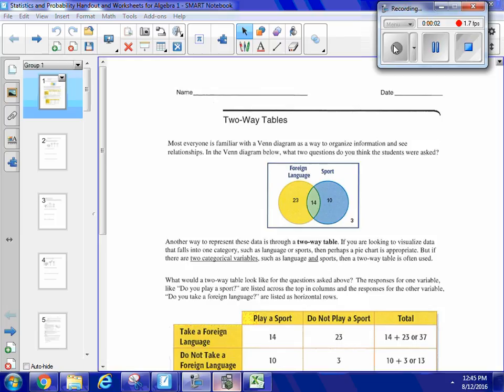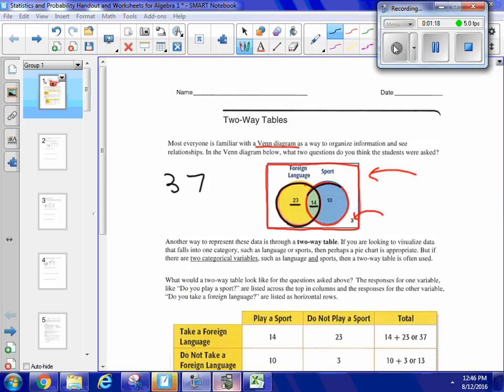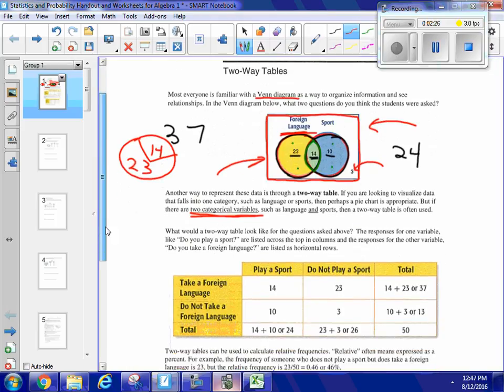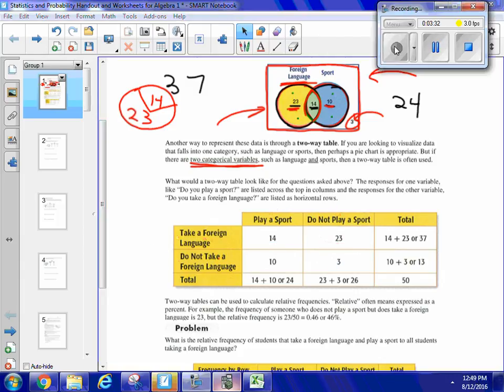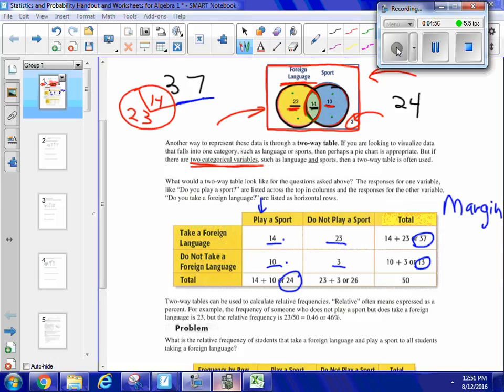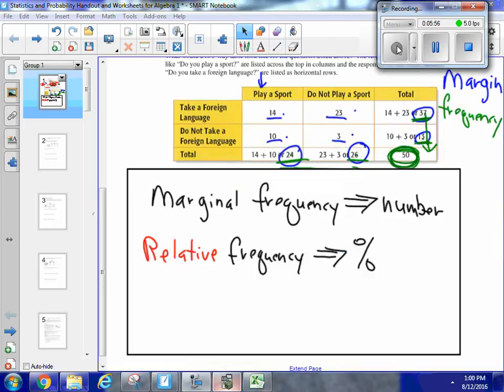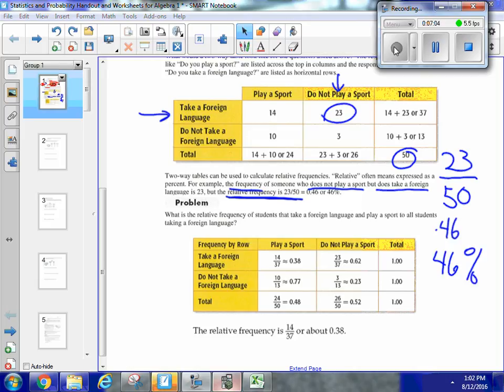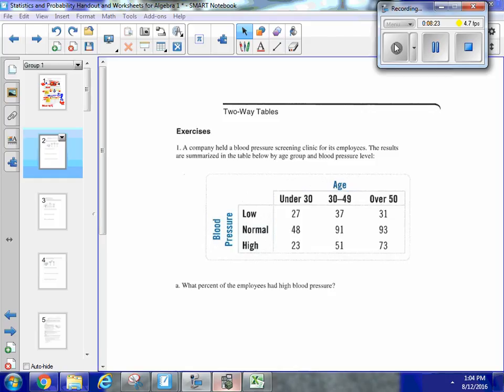Two way Tables